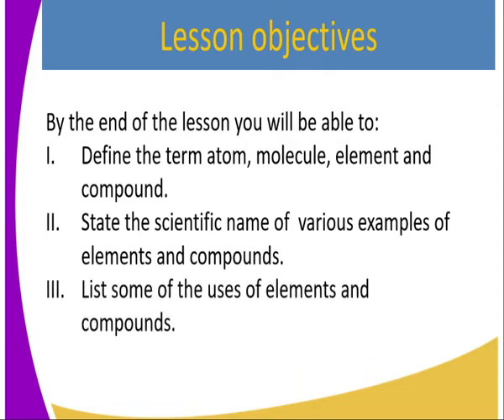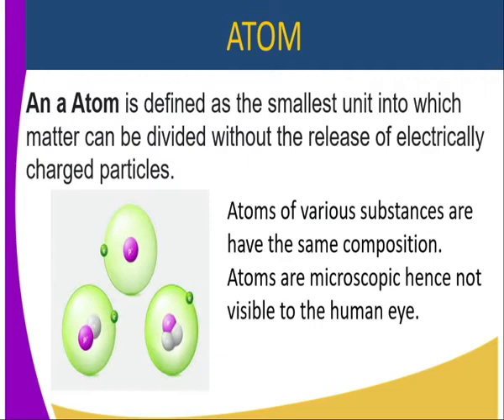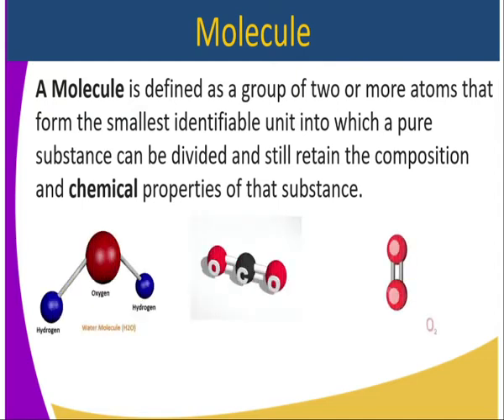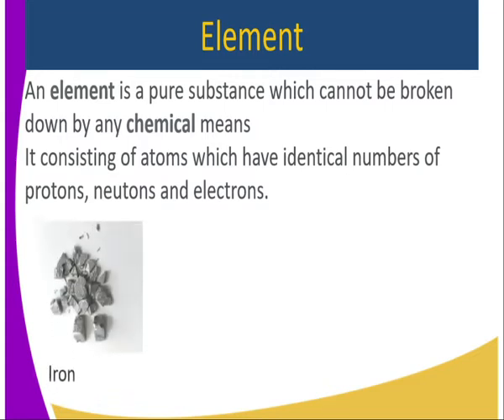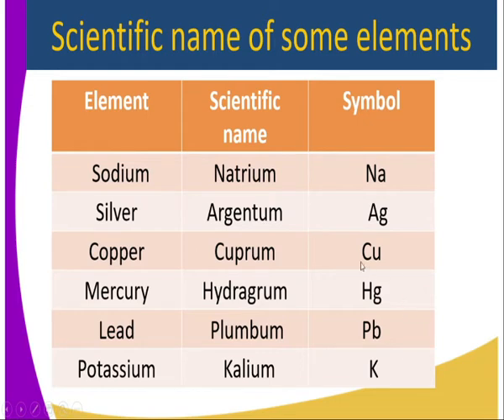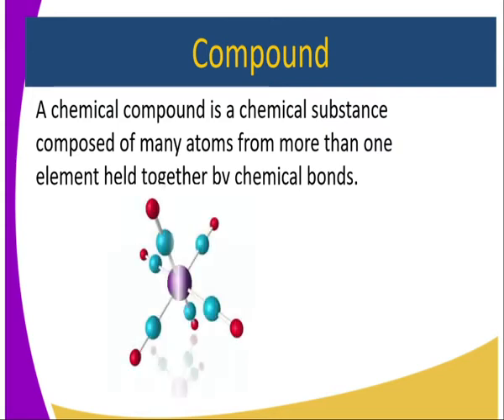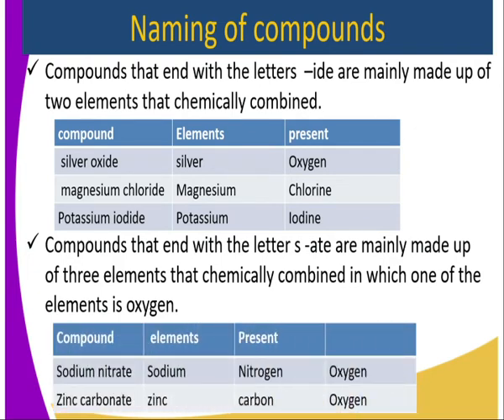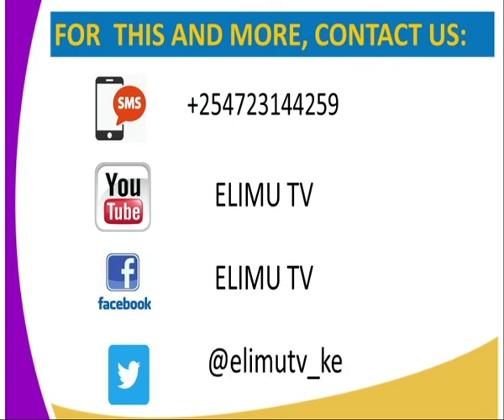chemistry form 1, defination of Atom,lesson 9